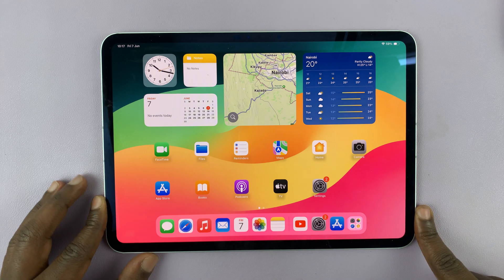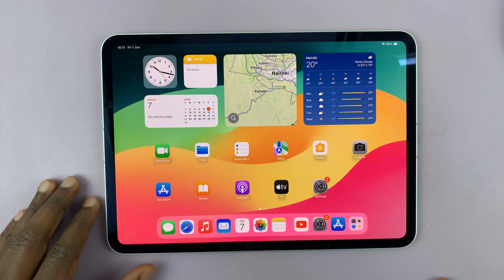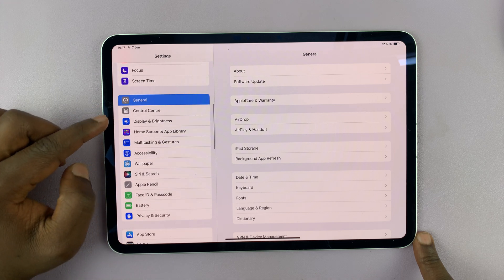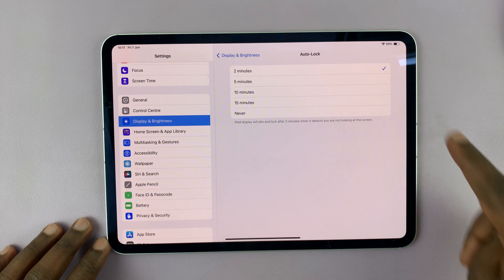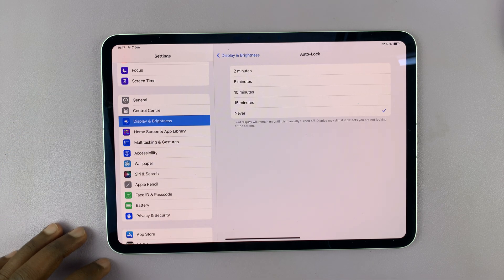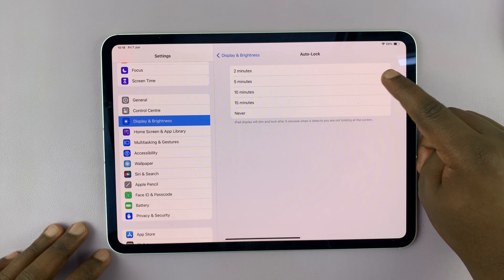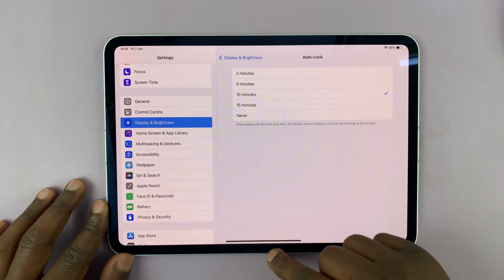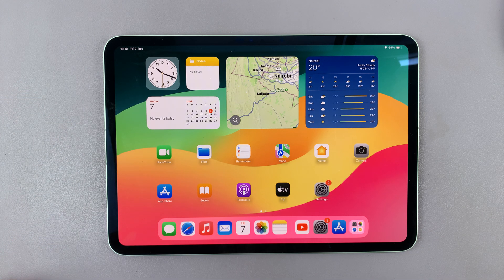How To Change Auto Lock Screen Timeout Period On M4 iPad Pro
Learn How To Change Auto Lock Screen Timeout Period On M4 iPad Pro.

The M4 iPad Pro is a powerful and versatile device, perfect for both work and leisure. One essential feature to manage effectively is the auto lock screen timeout. Adjusting this setting helps save battery life and ensures your device is secure. Here’s a step-by-step tutorial to changing the auto lock screen timeout period on your M4 iPad Pro.

1: Begin by unlocking your iPad Pro. Use Face ID or your passcode to unlock your device. Then, locate the Settings app on your home screen. The icon looks like a set of gears. Tap on it to proceed.

2: In the Settings app, find and tap on “Display & Brightness”. This option is typically near the top of the list. Within the Display & Brightness menu, scroll down and tap on “Auto-Lock”. This will take you to a new screen where you can adjust the timeout settings.

3: Here, you will see a list of time options ranging from 2 minutes to 15 minutes. Select the option that best suits your needs. If you want to keep your iPad Pro awake indefinitely while it is in use, select “Never.”

Once you have selected your preferred timeout period, you can simply exit the Settings app. Your changes will be saved automatically.

Apple iPad Pro 13-Inch (M4):

Apple iPad Pro 11-Inch (M4):

Cell Phone Tripod Adapter